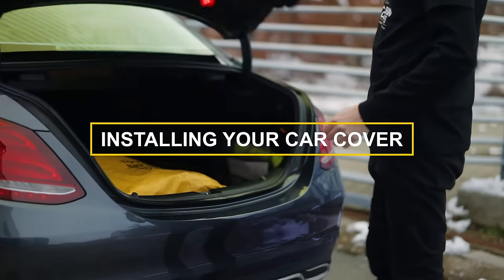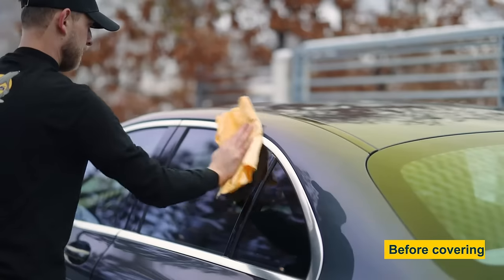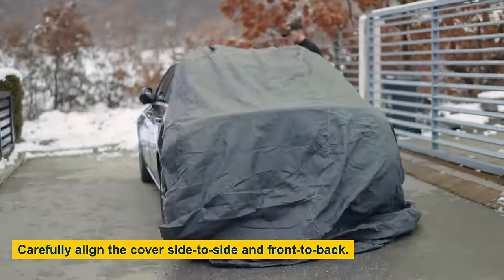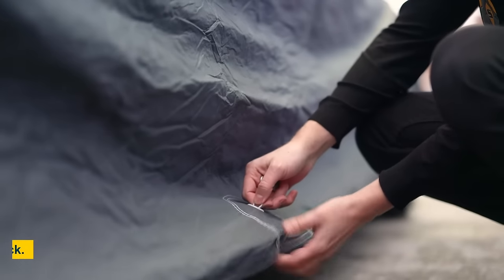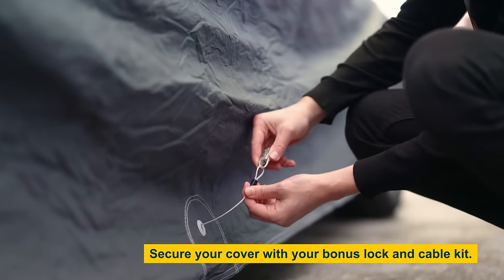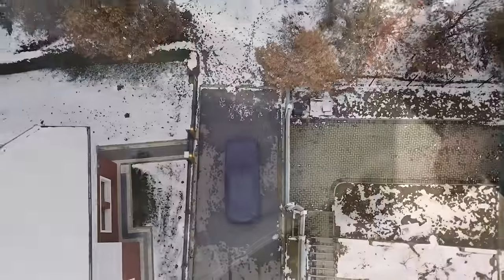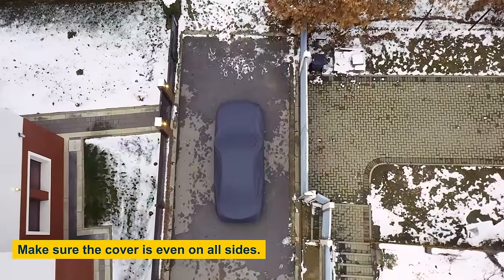How To Put On A Car Cover | Seal Skin Covers 🚗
Learn how to put on a car cover.

Before covering a car for long periods of time, ensure it is well cleaned.
Make sure the cover is aligned on both sides and front to back.
Then, secure the bottom of your cover, with the built-in cable lock.
Finally, check that the cover is even on all sides.